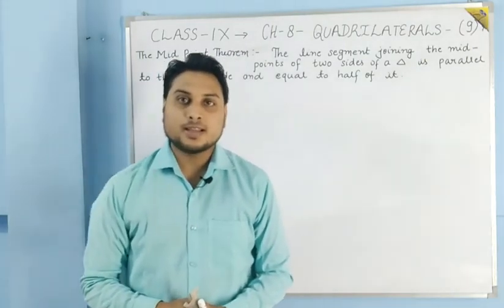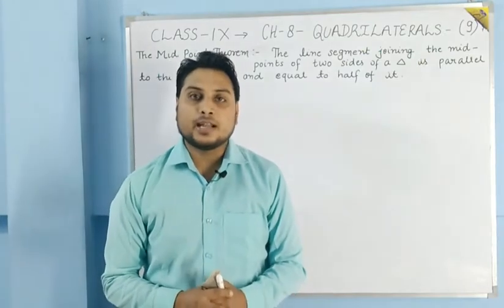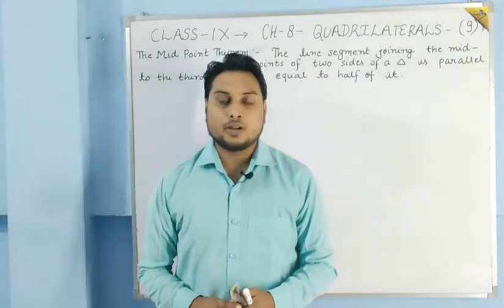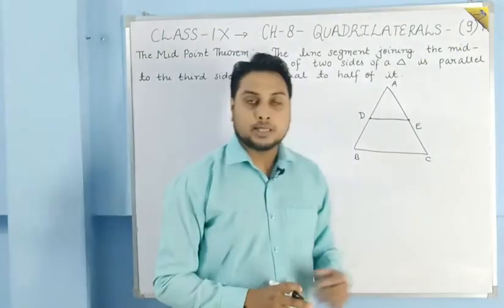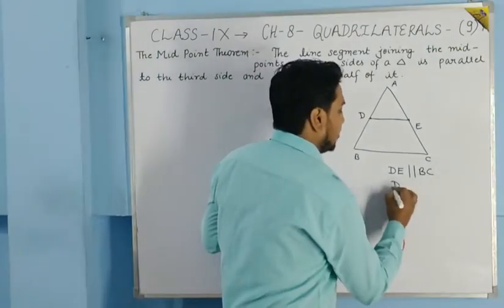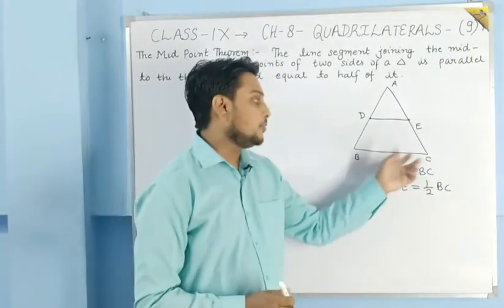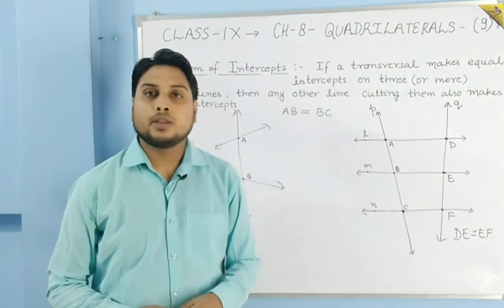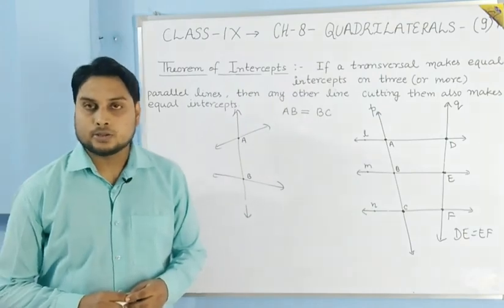Class IX Maths Chapter 8 (Quadrilaterals) part 9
Topics covered
The Mid Point Theorem
Converse of MidPoint Theorem
Theorem of Intercepts